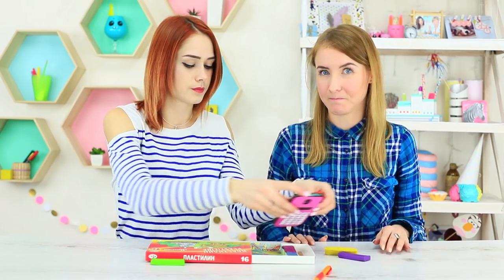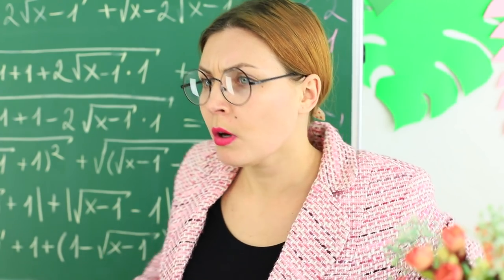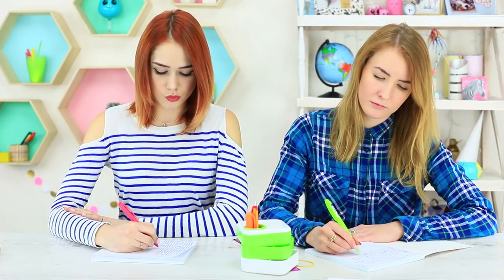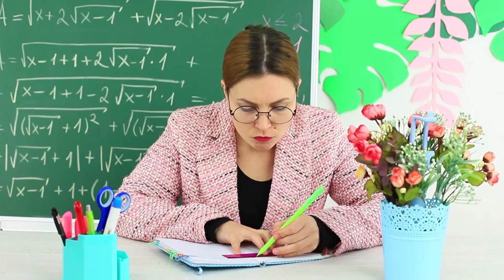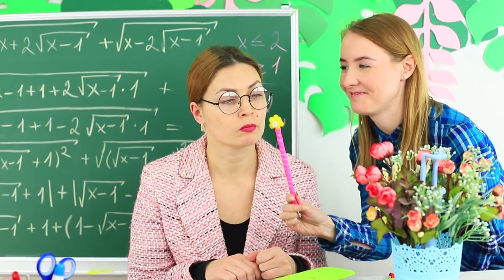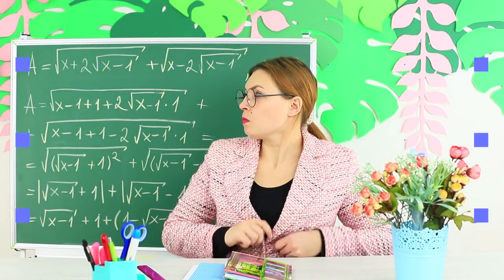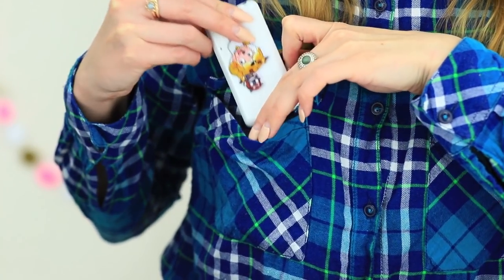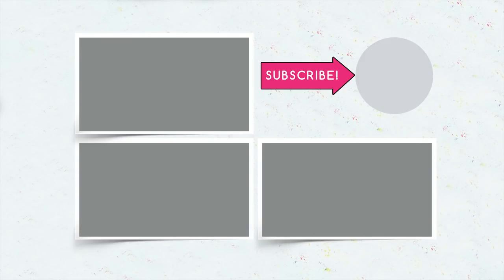10 Weird Ways To Sneak Gadgets Into Class / School Pranks And Life Hacks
A phone is hiding in a modeling clay box….A selfie stick is disguised as a flower…And a power bank is closed in a cup…Do you think these devices and gadgets are playing hide and seek? Nope, this is our new video on how to sneak them into class!

Supplies and Tools:
• Broken calculator
• Screwdriver
• Foam rubber sheet
• Silicon phone case
• Marker
• Scissors
• Hot glue gun
• Thermo cup
• Power bank
• Rubber bands
• Foam plastic balls
• Utility knife
• Selfie stick
• Flower pot
• Artificial flowers
• Bookbinding board
• Zipper
• Golden paint
• Thick felt
• Felt tip pens
• Leather lace
• Embellishments
• Thick drinking straw
• Velvet ribbon
• Cardboard
• Pink fleece
• Velcro
• Scarf
• Modeling clay
• Ruler
• Pencil
• Glue
• Thick notebook
• Paper folder with a rubber band

Question of the Day: what did you like most of what you saw?